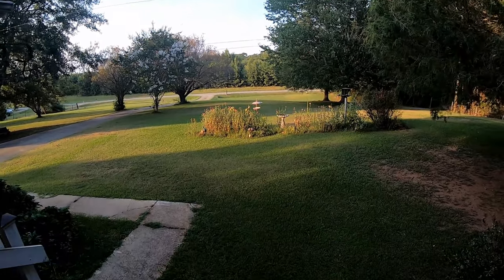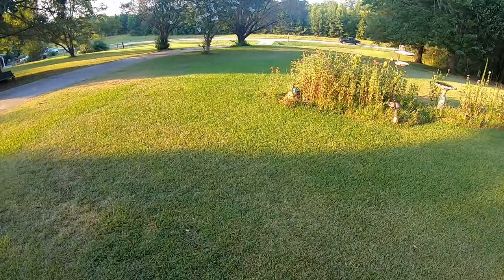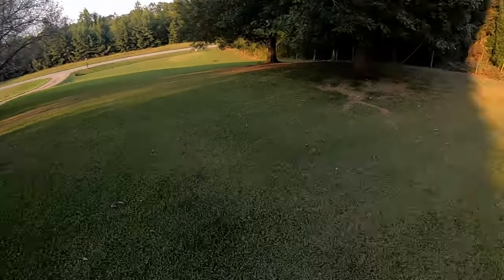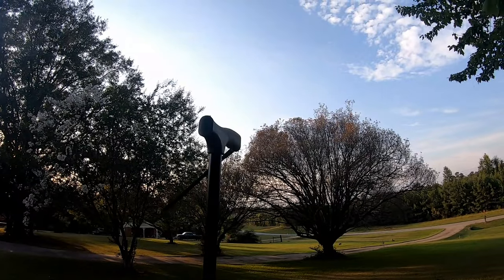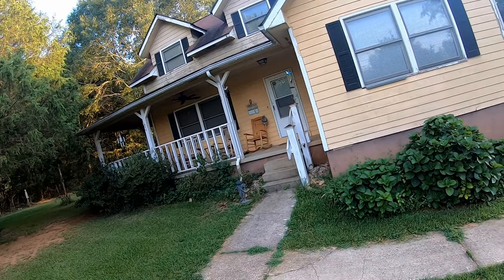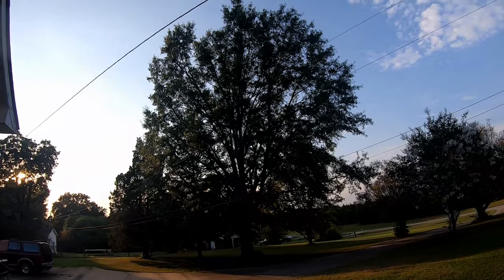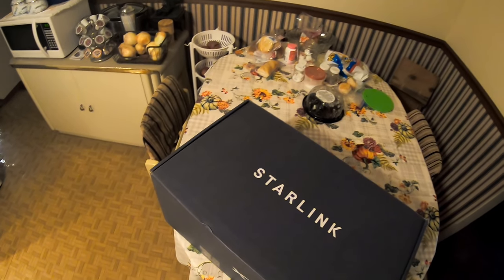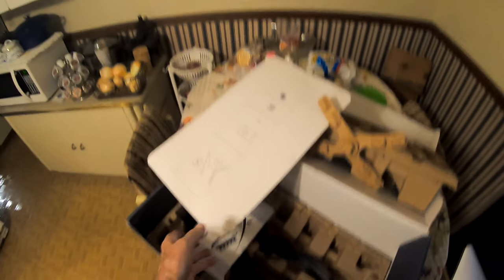My Starlink Show Me How To Install Part 1 Pwalpar Vlog 8 02 2023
Pwalpar Video's produced by:
Walter Parks  (Retired Railway Carman and US Navy Veteran)
Address:   3330 High Falls Rd.